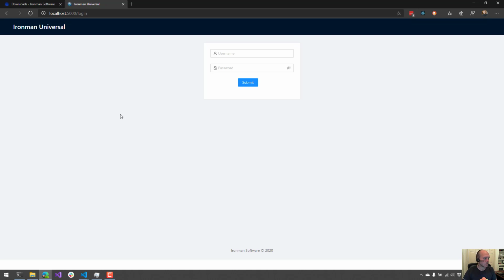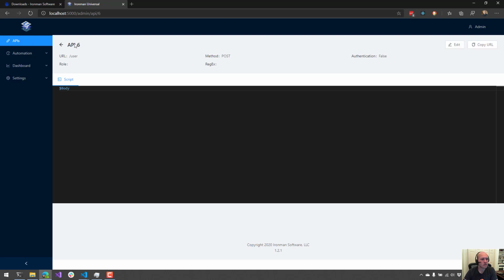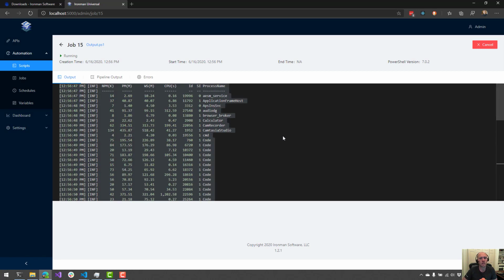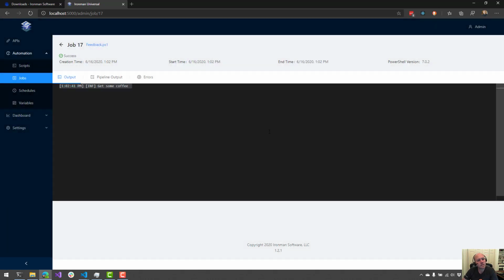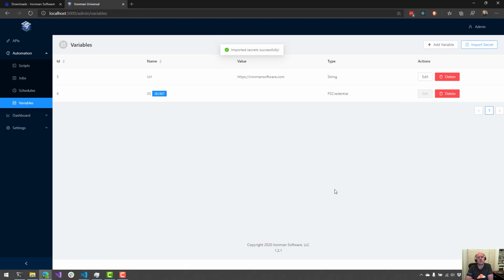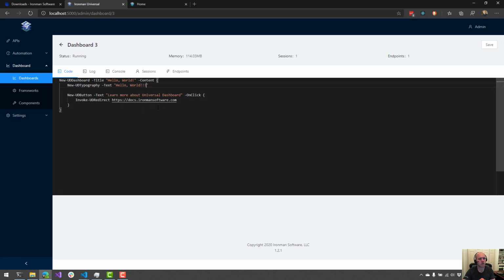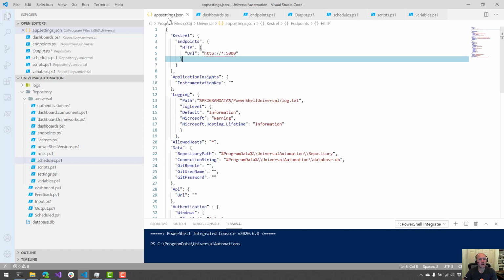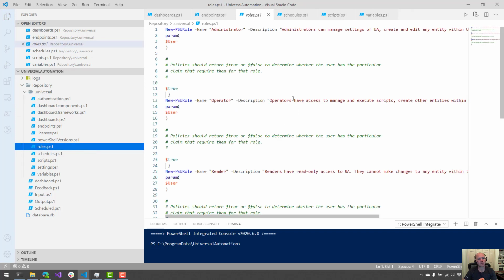Tour de PowerShell Universal 1.2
In this video, I take a tour of PowerShell Universal 1.2. You will learn about the platform and see demos about APIs, Automation and Dashboard. We will touch on configuration, server settings, Git synchronization and talk about some of the future features of Universal.

Table of Contents:

00:47 - Overview
01:31 - APIs
08:06 - Config Overview
09:25 - Automation
24:05 - Universal Dashboard
31:37 - Platform Configuration